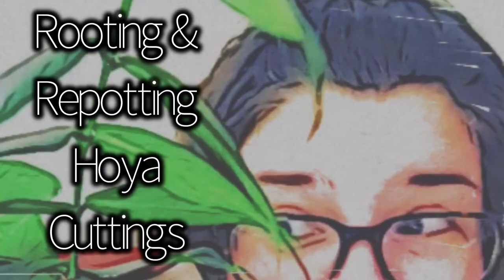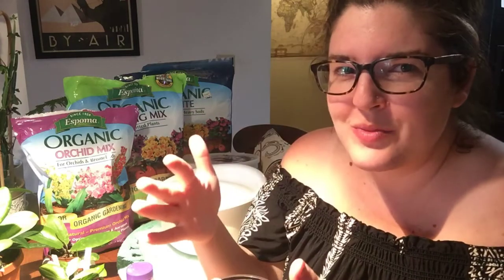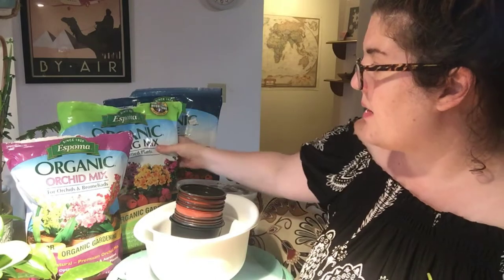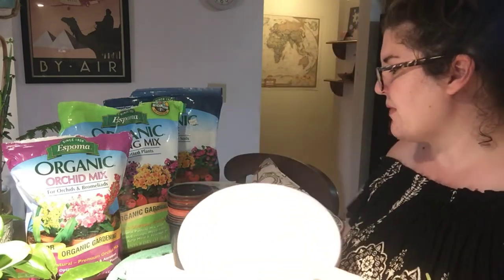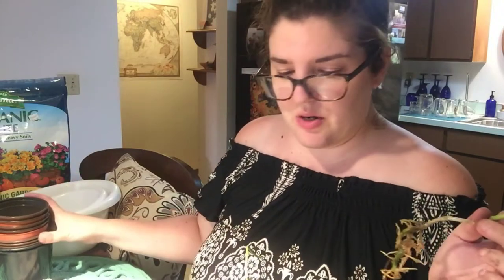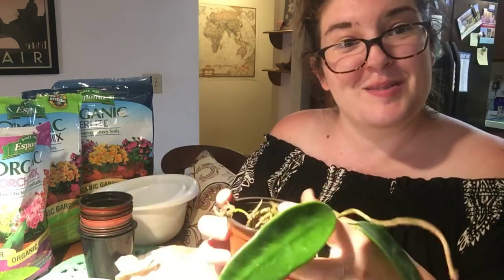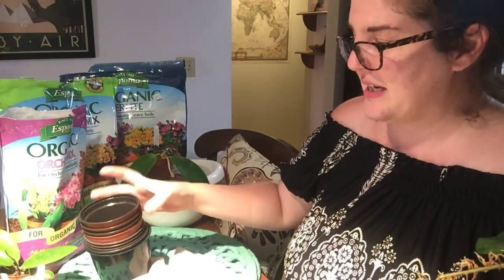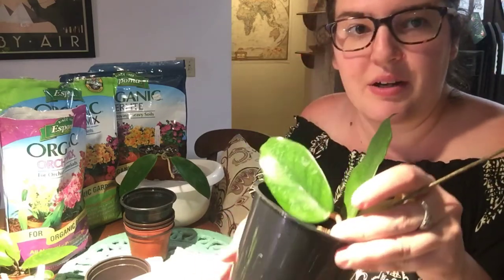How I Root and Repot Hoyas!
I had some hoya cuttings with new roots that were ready for a new home in soil! Thought you’d like to check out my methods for rooting hoyas, what my preferred soil mix looks like for my epiphytic plants, and what I take into consideration when moving cuttings into soil.

**All products featured and mentioned in the video I purchase with my own money and do not receive any compensation for featuring them.** (I just like ‘em.)

End Credits Music: Maipen Lei (Beltone)